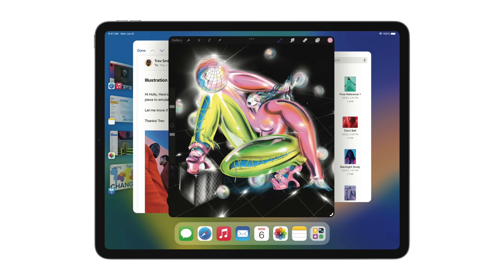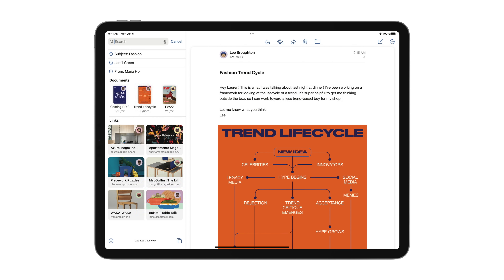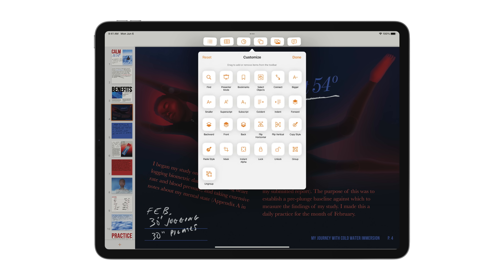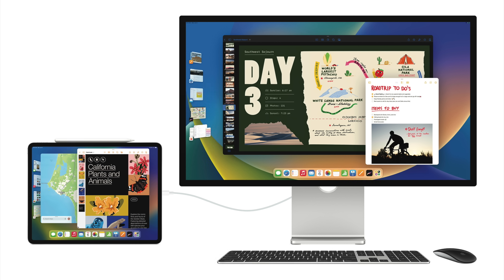What iPadOS 16 Means for iPad Users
Let's talk about iPadOS 16. WHOOOO!!